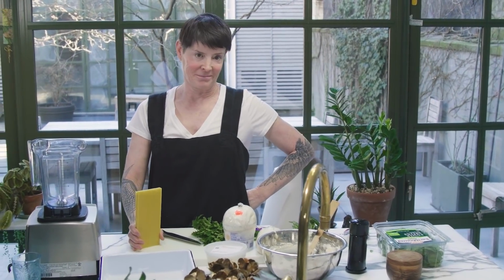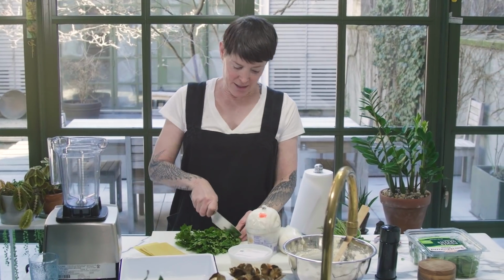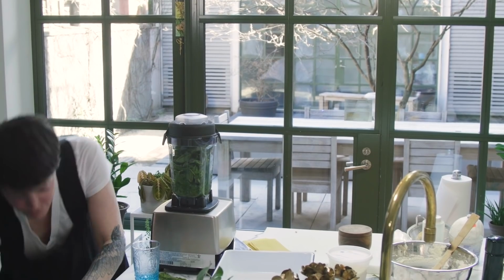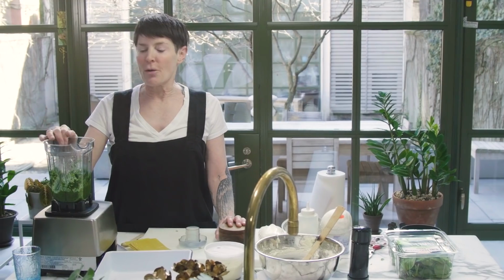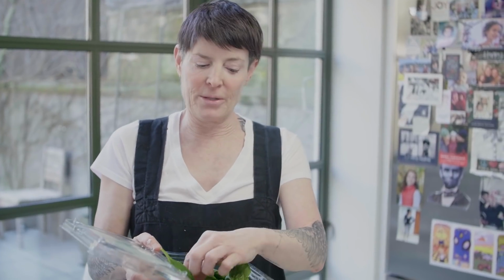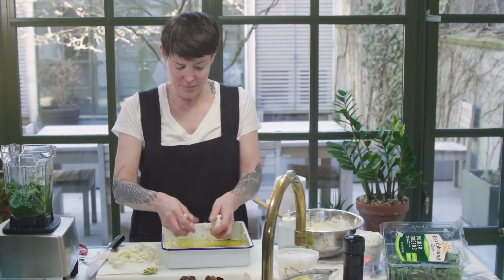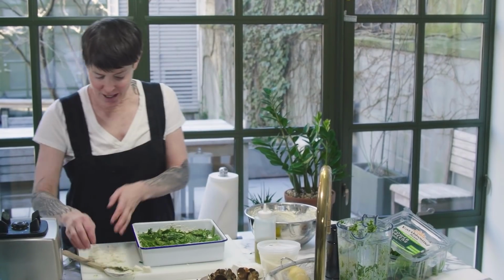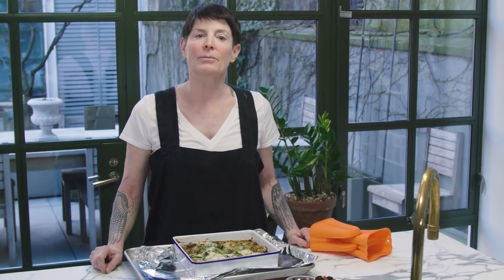Vegetarian Pesto Lasagna: Dinner Party Tonight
Do you have vegetarian friends? Maybe you are a vegetarian yourself!! Why not make vegetarian lasagna?? Randy shares this easy recipe for delicious green pesto lasagna that absolutely anyone can enjoy!